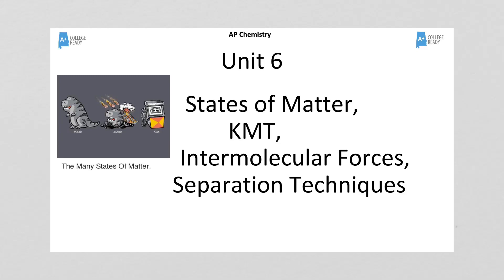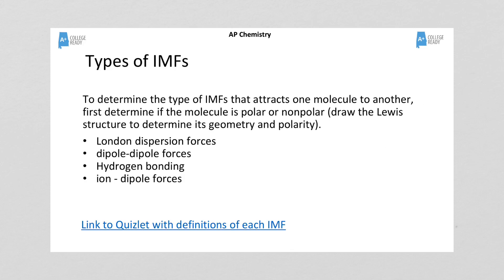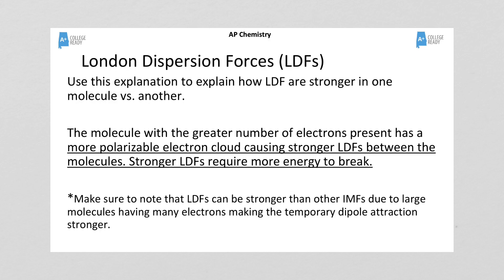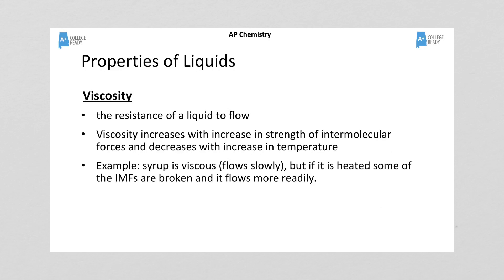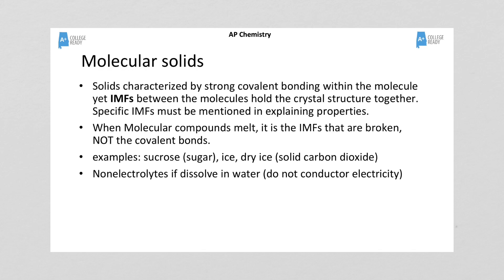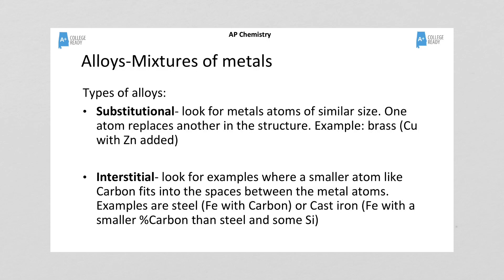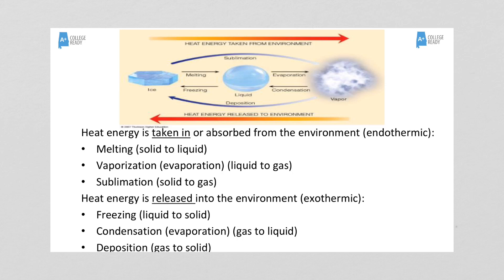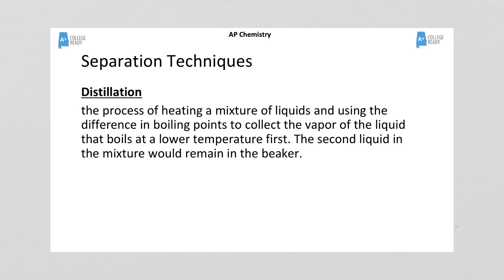AP Chemistry Unit 6--States of Matter, KMT, IMFs, and Separation Techniques